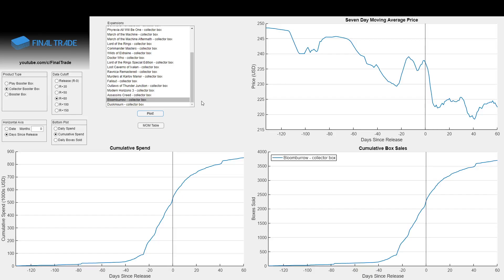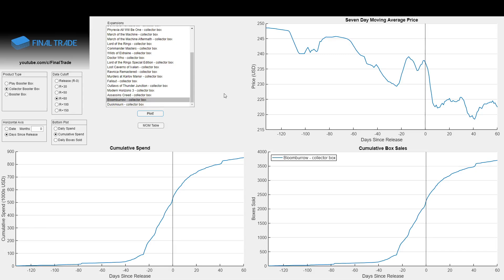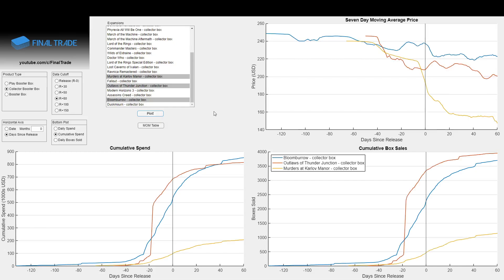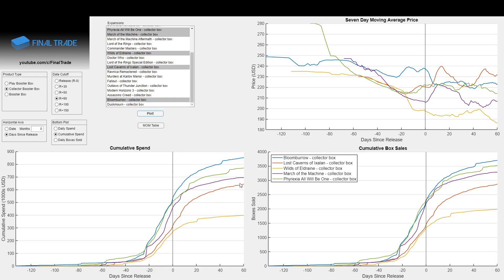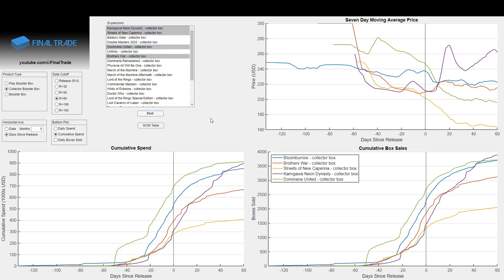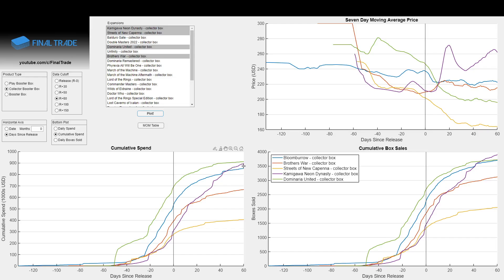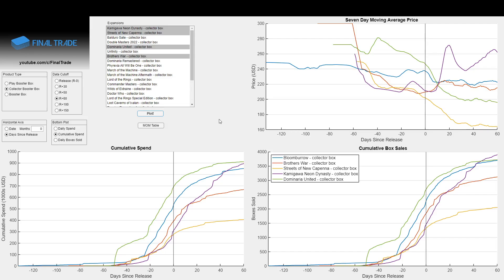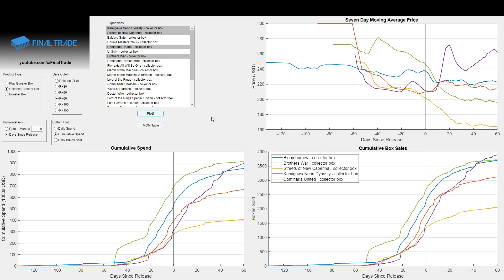Bloomburrow Collector boxes knocked it out of the park!